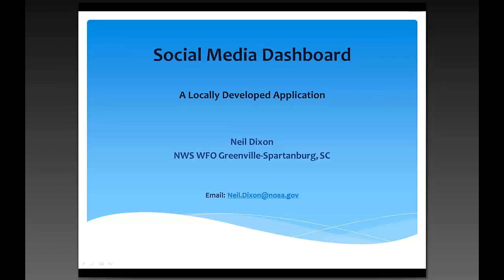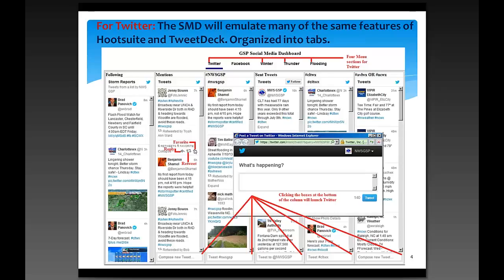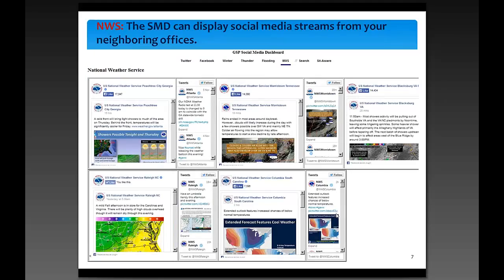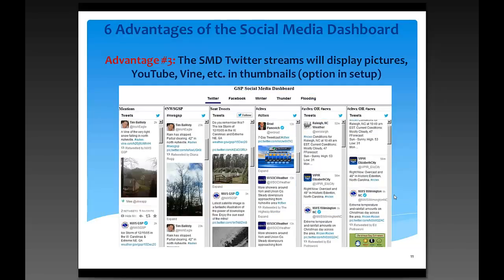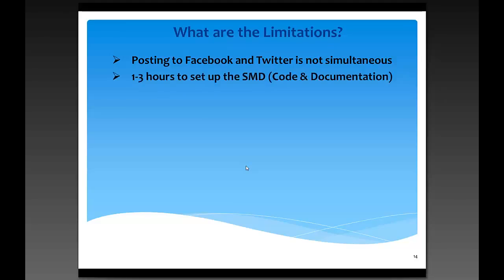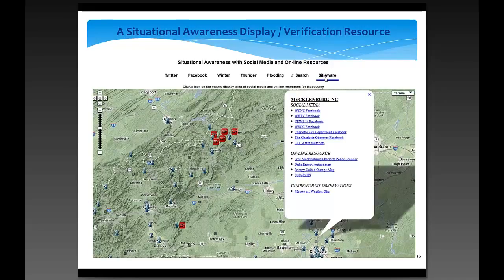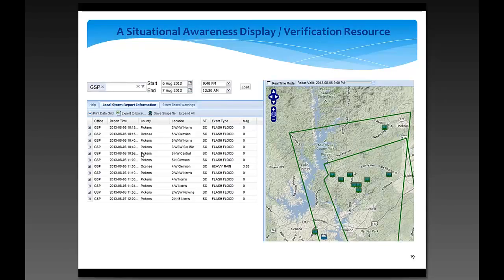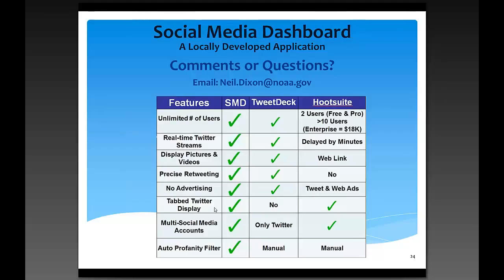Social Media Dashboard